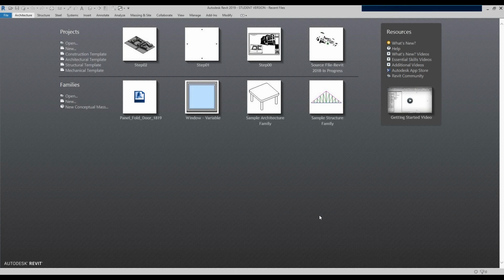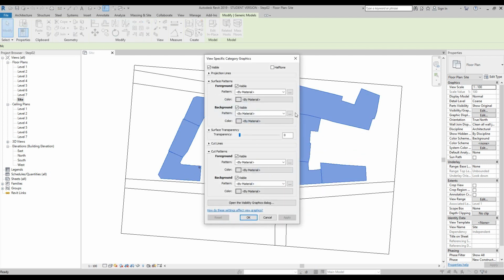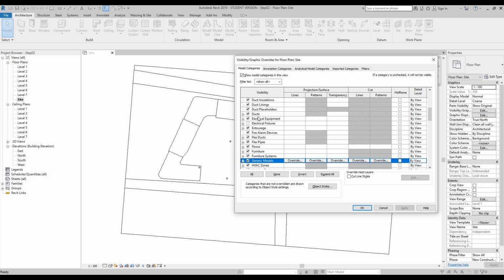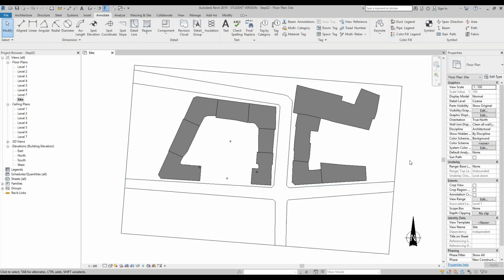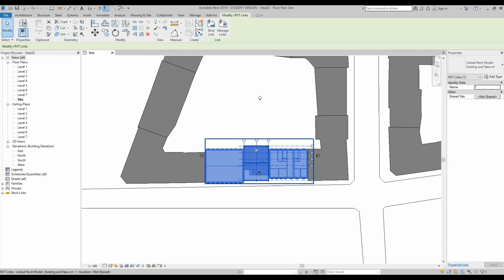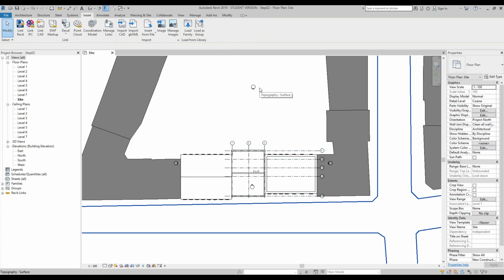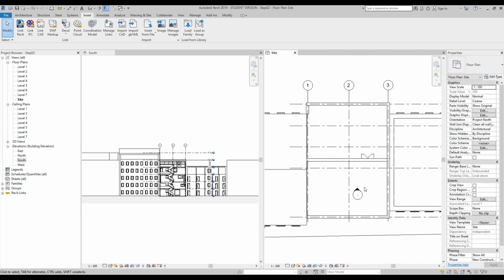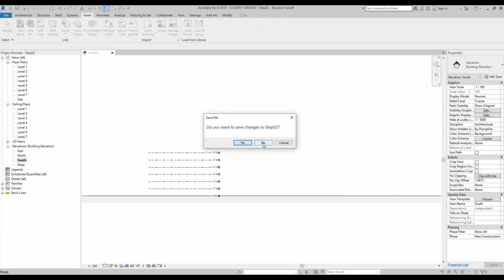Revit Training | Advanced Detailing | Step 02